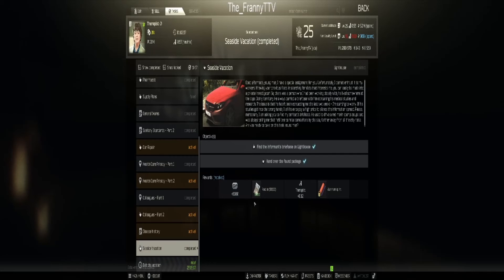Seaside Vacation -Tarkov - Escape From Tarkov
Trakov
Quick guide to help with the mission, hope it helps :)